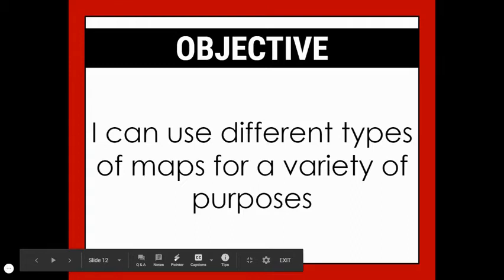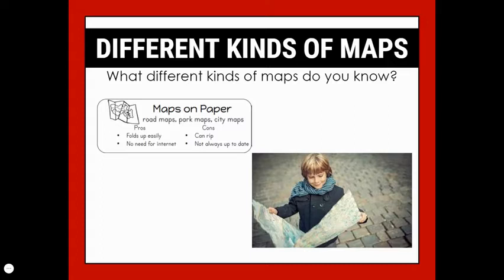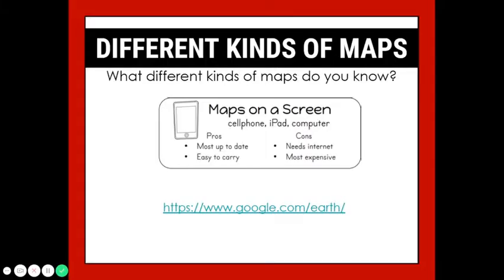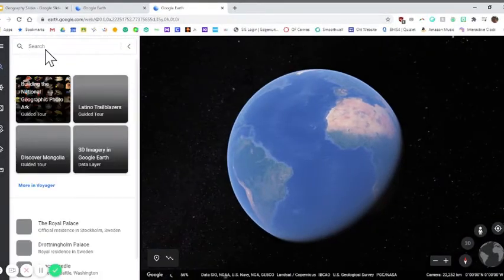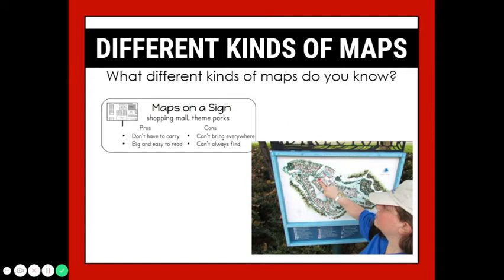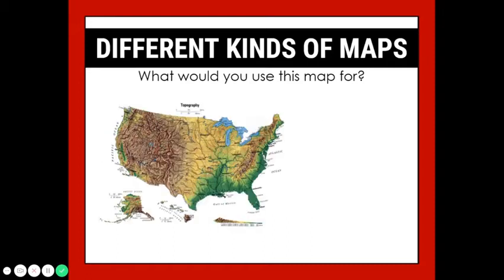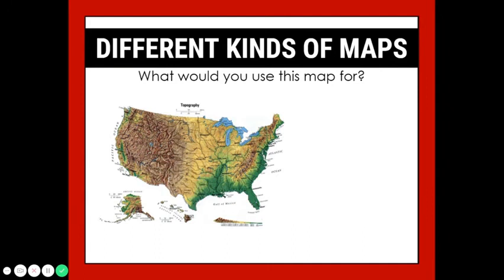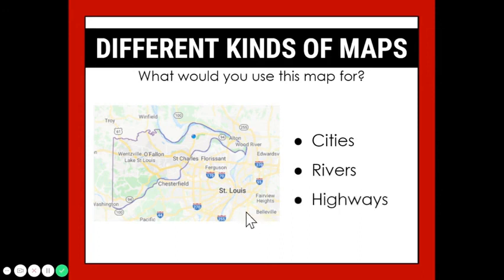Kinds of Maps